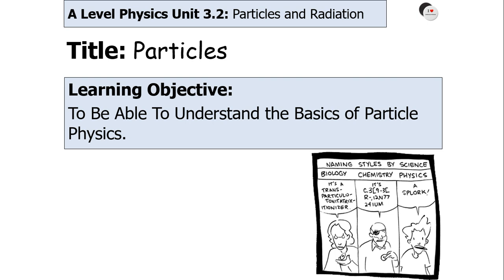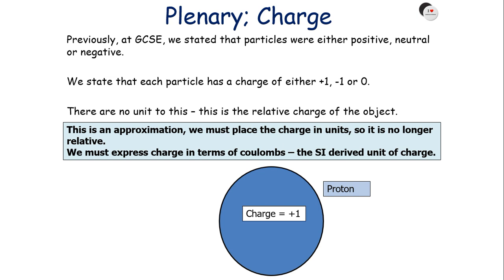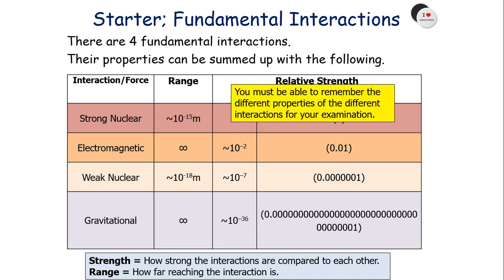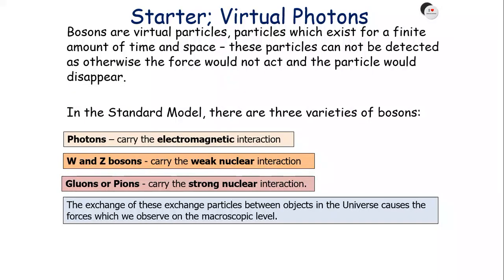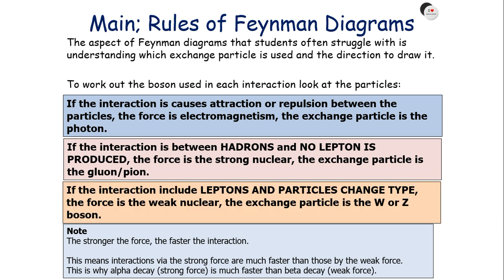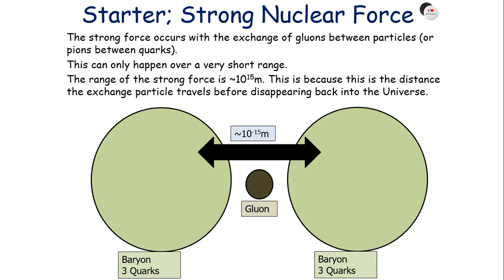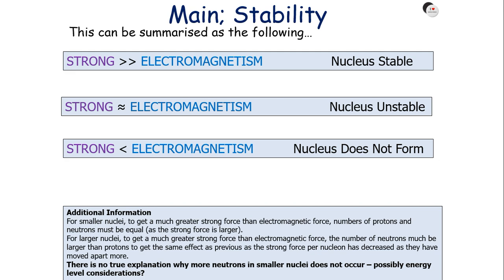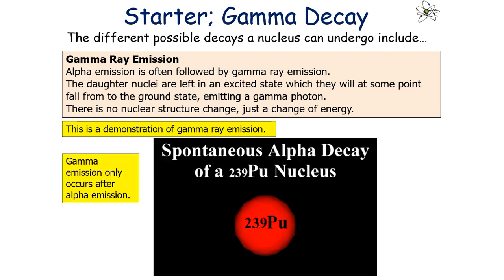Introduction to Particle Physics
This is a video providing an introduction to A-Level Particle Physics for AQA A-Level Physics.

This is a bridging course for KS4 students who are interested in taking A-Level Physics